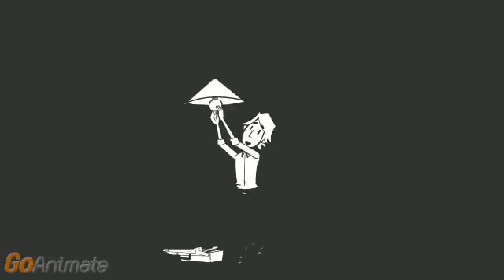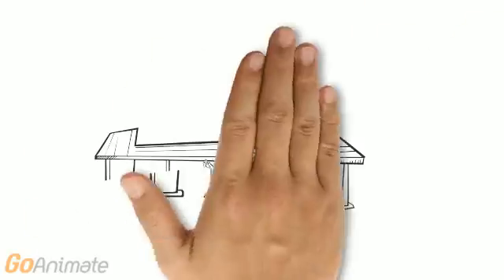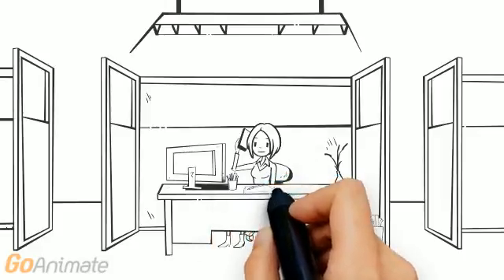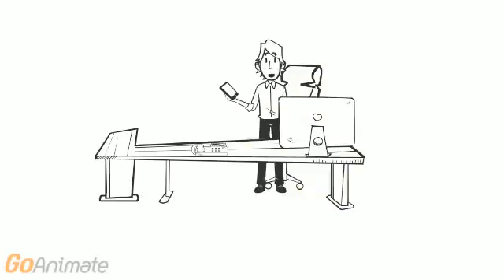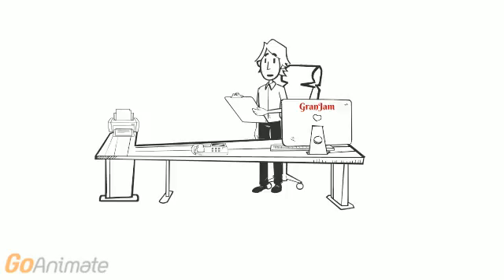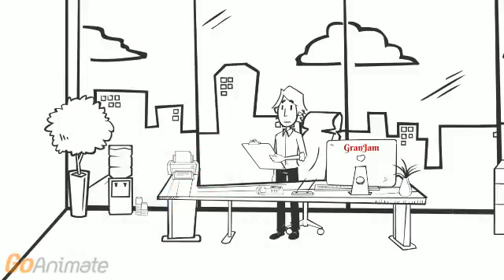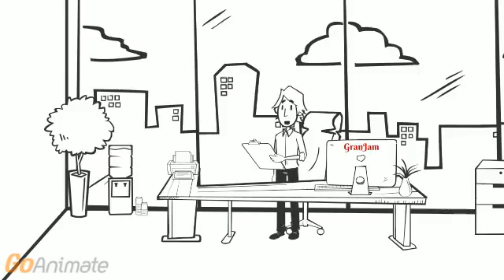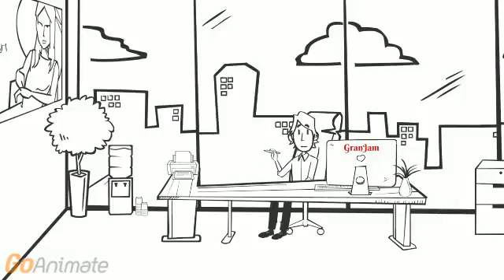office equipment & furniture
Talking about office equipment & furniture